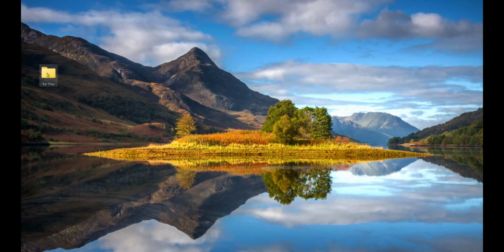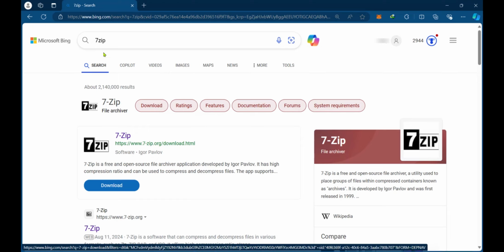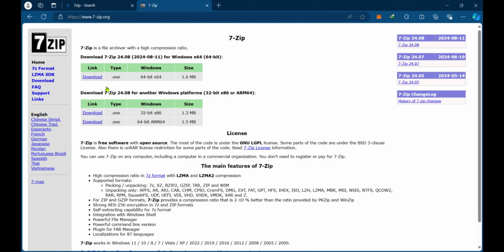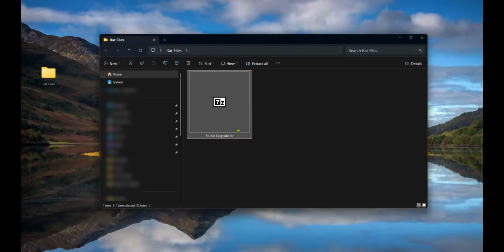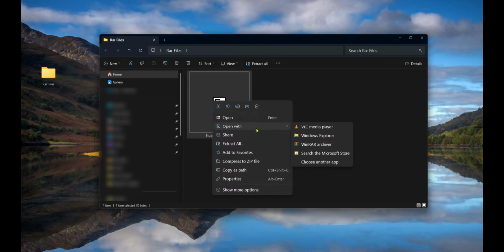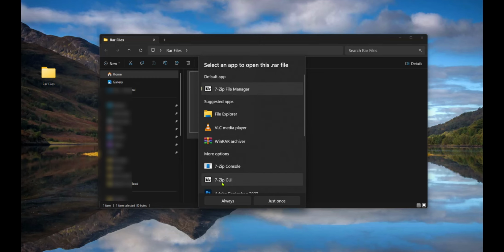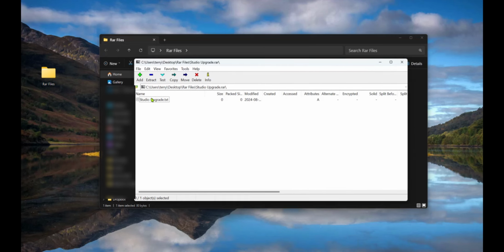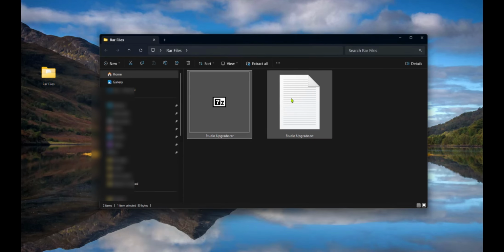How To Open RAR Files On Windows 11 (Extract) | How to Extract RAR Files for Free on Windows and Mac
How To Open RAR Files On Windows 11 (Extract) | How to Extract RAR Files for Free on Windows and Mac (2024)

In this video, we’ll show you how to easily open and extract RAR files on Windows 11. Whether you're dealing with compressed files for downloads or sharing, we’ll guide you through the steps to access your content quickly. Don’t miss out on these essential tips!